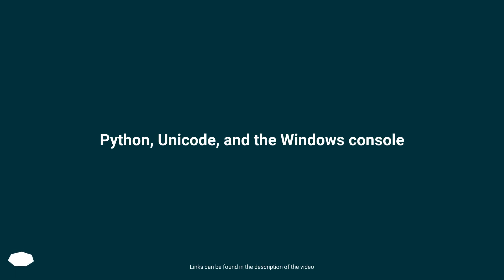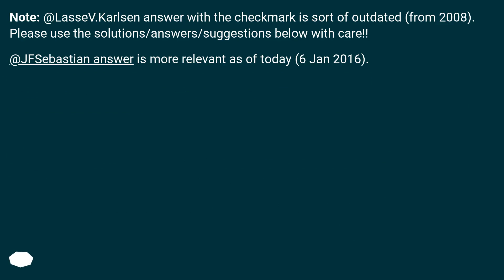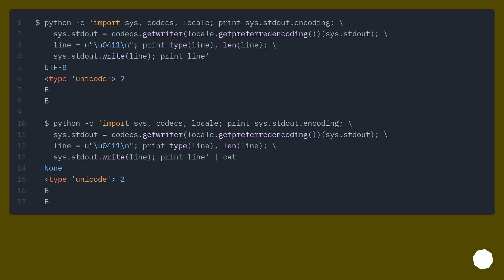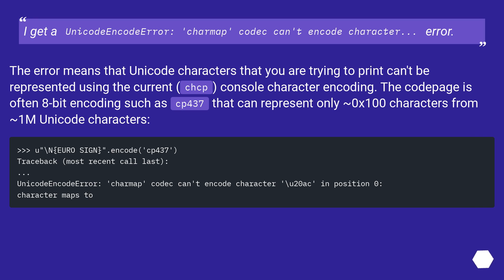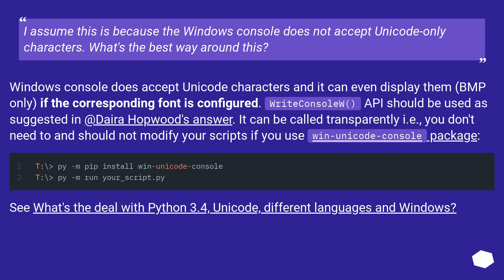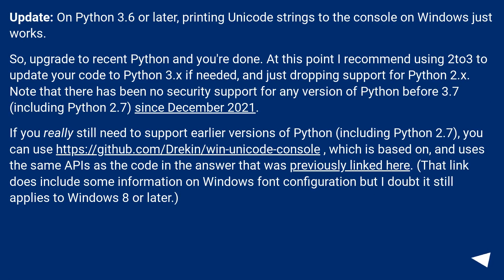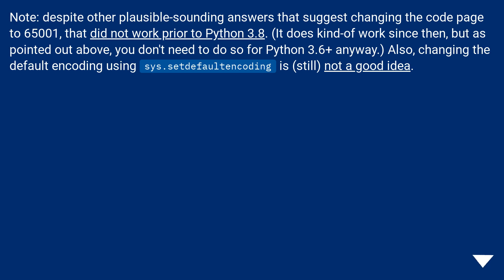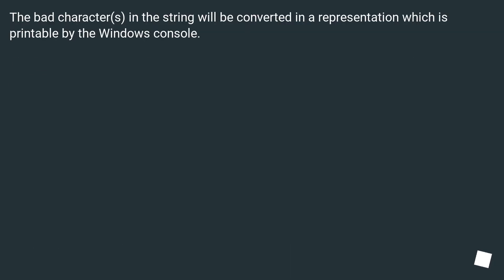Python, Unicode, and the Windows console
Chapters
00:00 Question
01:09 Accepted answer (Score 38)
02:07 Answer 2 (Score 91)
04:30 Answer 3 (Score 31)
06:04 Answer 4 (Score 11)
06:45 Thank you

[What's the deal with Python 3.4, Unicode, different languages and Windows?]